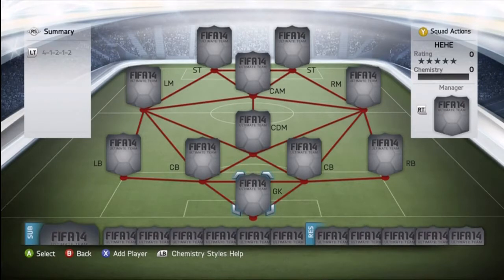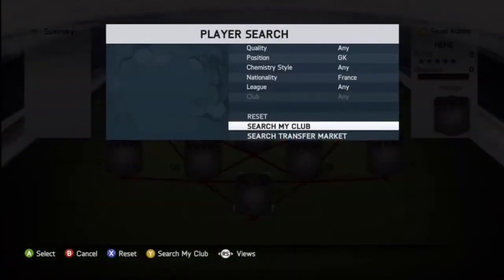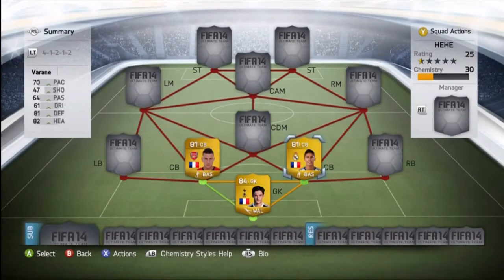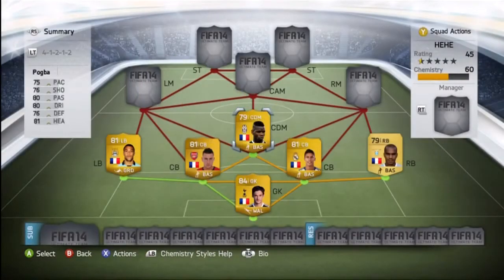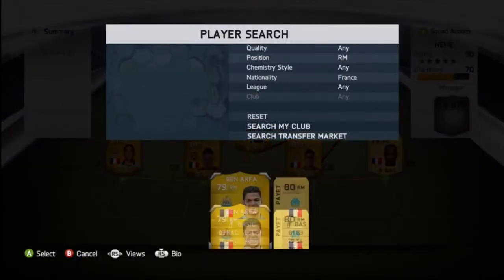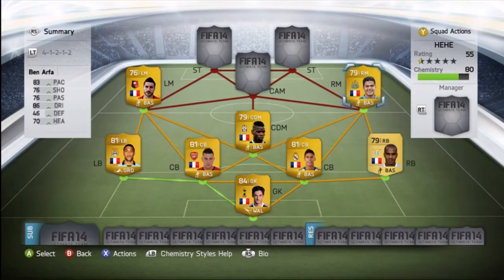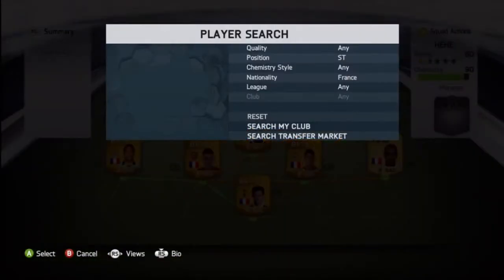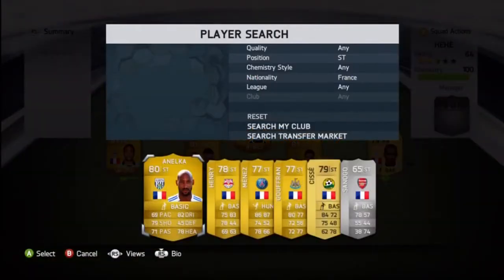Fifa 14 Ultimate Team Coins | TOTY Budget Squad Builders 20k Cheap Beast France Squad Builder